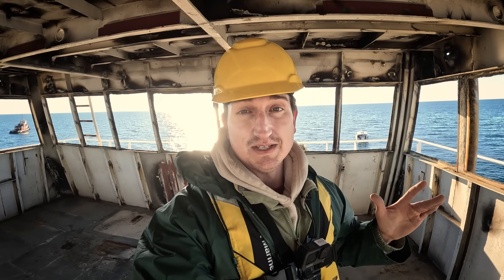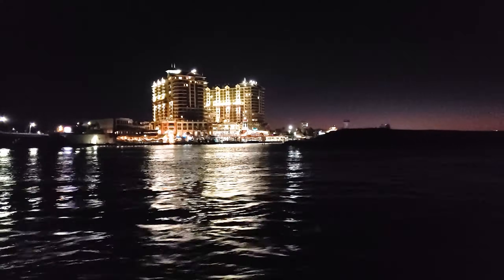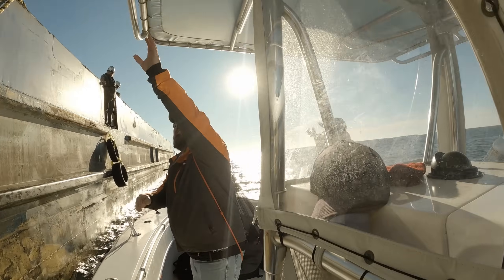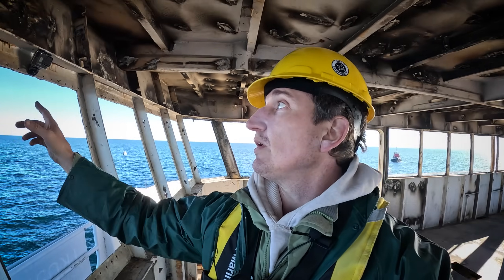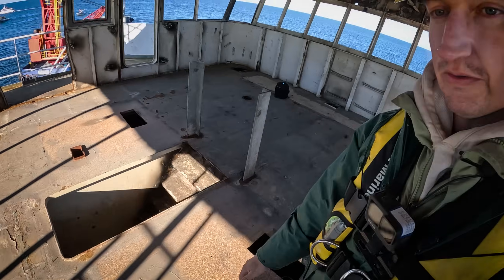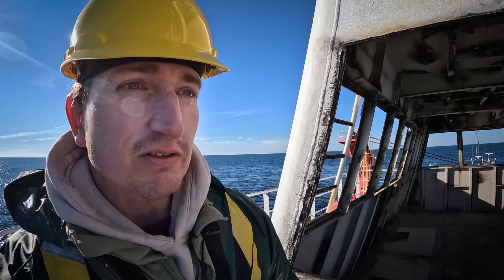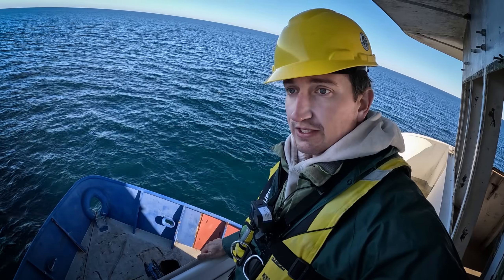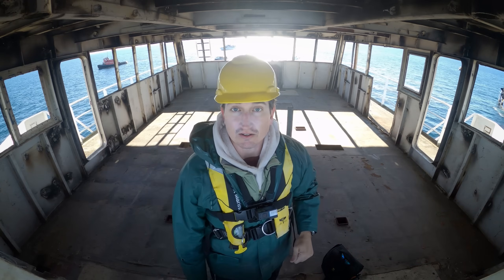Real Footage: Deep Stem III’s Final Moments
Onboard cameras aboard the R/V Deep Stim III capture the final moments afloat of the massive ship as it sinks in the Gulf of Mexico.  Ocean water is seen rushing over the deck and into the wheelhouse as the vessel descends to the seafloor below.

00:00 I am in a boat that is going to be sunk.
00:25 Early start, heading offshore to go watch a boat sink.
01:00 Boarding the giant ship prior to the sinking.
01:26 Installing onboard cameras to capture the vessel sinking.
02:55 Why is this boat being sunk?
03:11 Getting off the ship.
03:41 The boat is sinking.
04:10 The bow of the ship becomes flooded with sea water.
04:48 Ocean water rushes into the wheelhouse.
05:31 Underwater views of the giant sunken ship on the sea floor

Just prior to departing the sinking ship, video host Joe Kistel turned on several onboard cameras to document the sinking.  This video shows the intense and spectacular views these cameras recorded as the vessel succumbed to the ocean and sank to the seafloor.

This ship was sunk intentionally to create marine habitat as well as a fishing and scuba diving location in the northern Gulf of Mexico.  The project is a result of a tri-county partnership between Destin/Fort Walton Beach, Walton County, and Panama City beach.  Other organizations including the Coastal Conservation Association Florida, Emerald Coast Reef Association, and the South Walton Artificial Reef Association also contributed toward the effort.   The ship was properly prepared and cleaned to a condition making it ideal for marine habitat creation prior to the deployment.

Within months the vessel will start to colonize with organisms such as corals and sponges.  Multiple fish species will use the wreck for shelter and resources. Over time, the underwater world this sunken ship will give life to, will mimic the biological activity of nearby natural reef systems.

This vessel resides in the Gulf, near Destin Florida, close to where the SS United States will be sunk to create an artificial reef.
Deep Stem III artificial reef coordinates:
30°03.035'N   86°17.758'W